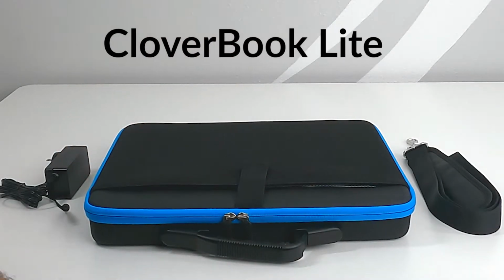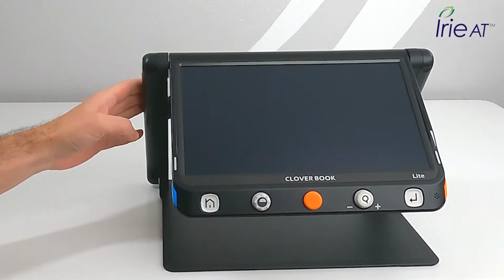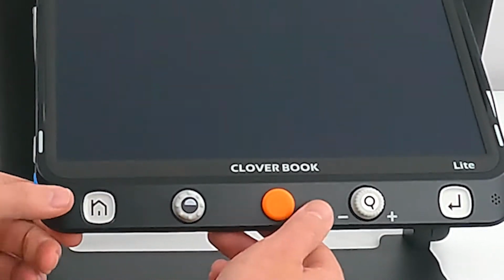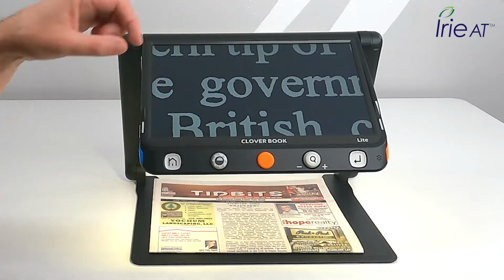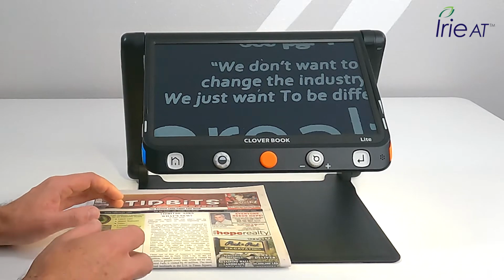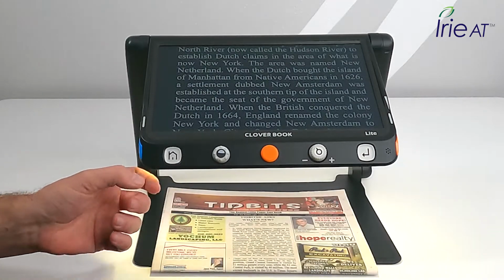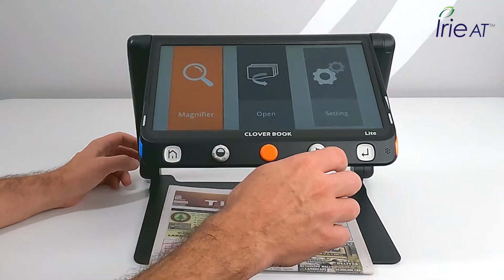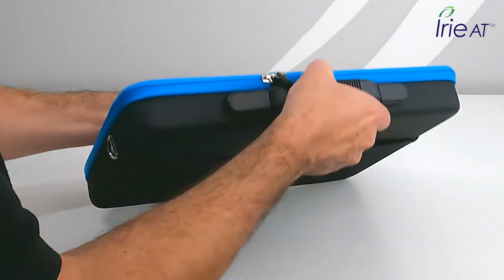CloverBook Lite portable, foldable video magnifier: Video Tutorial & General Overview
Looking into larger portable video magnifiers, like CloverBook Lite? Or, do you have a CloverBook Lite already and just need a quick tutorial to help you get started? The Irie-AT Product Review Center is here to help. Check out this video to learn all about the new CloverBook Lite portable, foldable video magnifier!

CloverBook Lite is a new - and most affordable - member of the CloverBook family; joining CloverBook Pro and CloverBook Plus.

Mailing Address:
7555 NW Oak Creek Dr